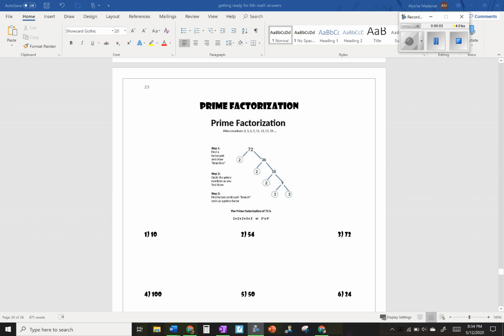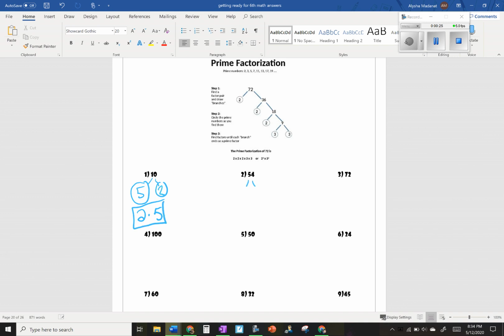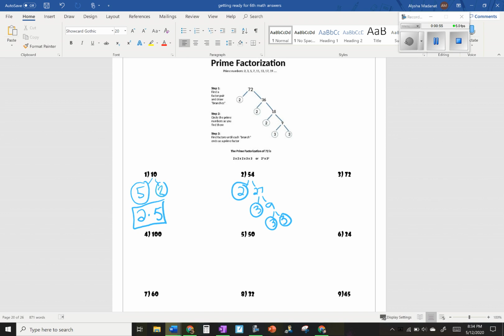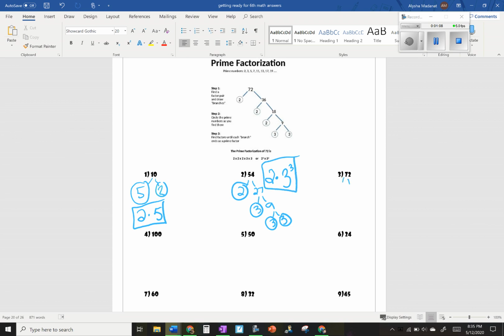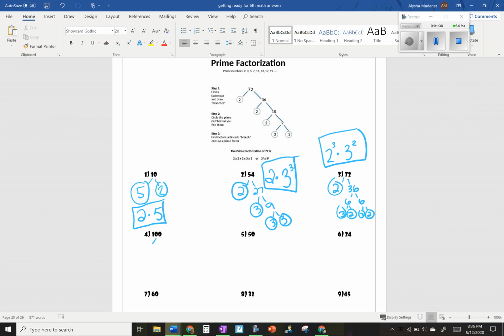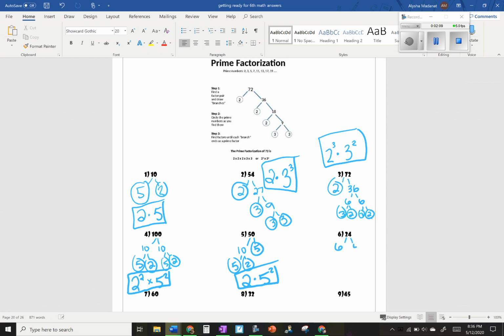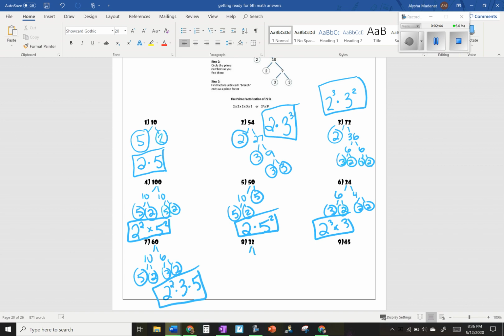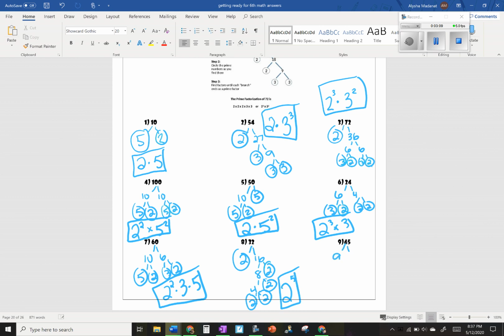prime factorization pg 23